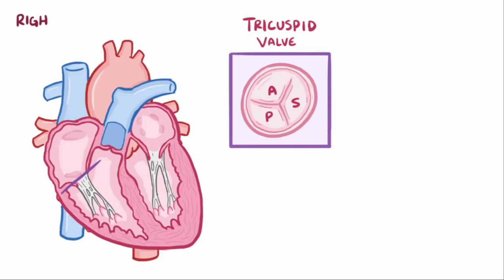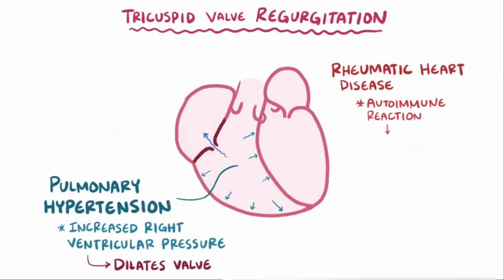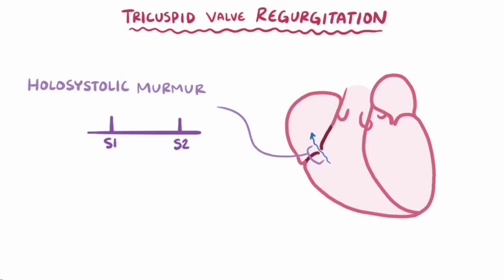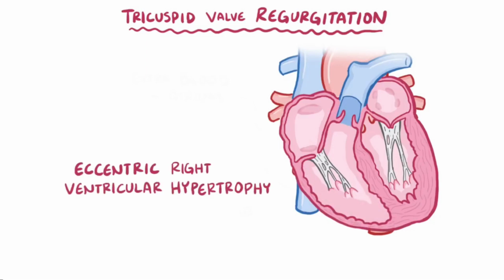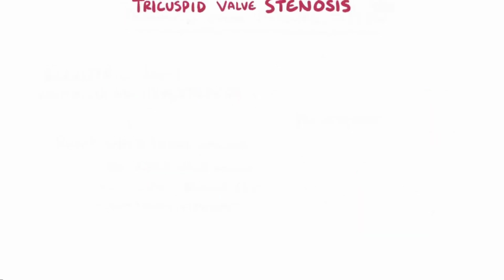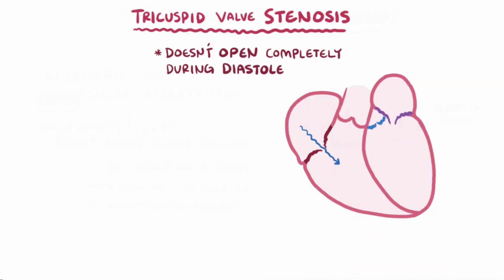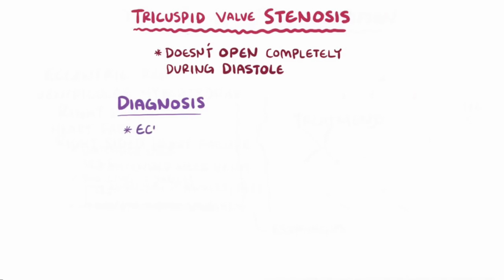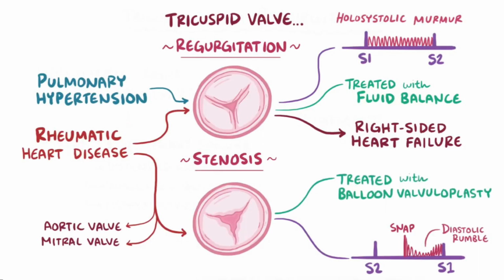"TRICUSPID VALVE OF THE HEART" (@medecosdr.)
Tricuspid Valve
The tricuspid valve is one of four heart valves. It helps blood flow in the correct direction from the right atrium to the right ventricle. Sometimes the tricuspid valve doesn’t function properly (for example, tricuspid regurgitation and tricuspid stenosis). The condition may need to be monitored, or you may require valve repair or replacement.
What is the tricuspid valve?
The tricuspid valve is one of four valves in the heart. It’s located between the right lower heart chamber (right ventricle) and the right upper heart chamber (right atrium).

The tricuspid valve opens and closes to ensure that blood flows in the correct direction. It’s also called the right atrioventricular valve.
What does the tricuspid valve do?
The heart pumps blood in a specific route through four chambers (two atria and two ventricles). Every time your heart beats, the atria receive oxygen-poor blood from the body. And the ventricles contract (squeeze) to pump blood out.

As the heart pumps, valves open and close to allow blood to move from one area of the heart to another. The valves help ensure that blood flows at the right time and in the correct direction.

The tricuspid valve ensures that blood flows from the right atrium to the right ventricle. It also prevents blood from flowing backward between those two chambers. When the right atrium fills, the tricuspid valve opens, letting blood into the right ventricle. Then the right ventricle contracts to send blood to the lungs. The tricuspid valve closes tightly so that blood does not go backward into the right atrium.

ANATOMY
Where is the tricuspid valve?
The tricuspid valve is located between the right lower heart chamber (right ventricle) and the right upper heart chamber (right atrium). It’s positioned vertically (up and down).
What is the tricuspid valve made of?
The tricuspid valve is made of three thin but strong flaps of tissue. They’re called leaflets or cusps. The leaflets are named by their positions: anterior, posterior and septal. They attach to the papillary muscles of the ventricle with thin, strong cords called chordae tendineae.

With every heartbeat, those leaflets open and close. The sounds of the heart valves opening and closing are the sounds you hear in a heartbeat.
CONDITIONS AND DISORDERS
What conditions and disorders can affect the right atrioventricular valve?
If the tricuspid valve isn’t functioning as it should, blood may not flow efficiently in the correct direction or it may leak in the wrong direction. Your heart may have to work harder to pump enough blood to the rest of your body.

There are three main types of tricuspid valve problems:

Tricuspid atresia: Tricuspid atresia is a structural heart defect that’s present at birth. A person with this condition has a solid piece of tissue where the valve should be. This limits blood flow and can lead to underdevelopment of the right ventricle. It usually requires surgery.
Tricuspid regurgitation: This condition means blood is leaking backward through the tricuspid valve.
Tricuspid stenosis: In this condition, the tricuspid valve opening is too narrow, restricting blood flow between the two chambers.
Several factors can cause problems with the tricuspid valve, including:

Cardiac tumor or radiation to the chest to treat cancer.
Congenital defect (a structural problem present at birth, such as the valve having only two leaflets or having more than three leaflets).
Disorders that affect your body’s connective tissue, such as Marfan syndrome.
Recreational drug use.
Enlarged right ventricle.
Infection that causes swelling in the heart muscle, such as endocarditis or rheumatic fever.
Use of a diet drug called “fen-phen” (fenfluramine and phentermine).
What are the symptoms of tricuspid valve problems?
When the tricuspid valve isn’t functioning normally, your heart might have to work harder to pump blood. This can lead to fatigue and weakness.

If a tricuspid condition gets worse over time, it can also cause:

Cold skin.
Enlarged liver.
Heart murmur, a swishing sound heard through a stethoscope when the heart beats.
Palpitations or a fluttering feeling in the chest.
Pulsing in the veins in the neck.
Swelling in the belly, legs, ankles or feet.
What tests can determine whether my heart valves are working properly?
If a healthcare provider suspects you have a problem with the tricuspid valve, you may need a cardiologist. A cardiologist is a doctor who specializes in diagnosing and treating heart problems.